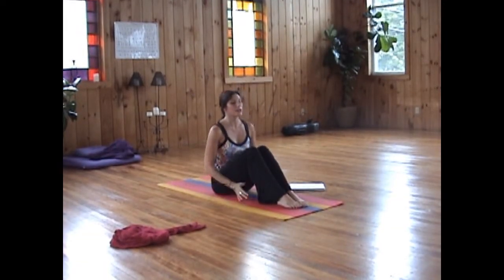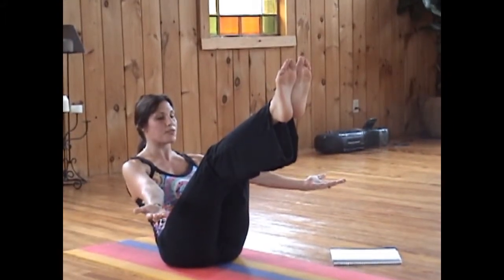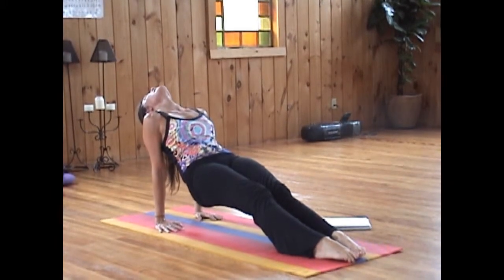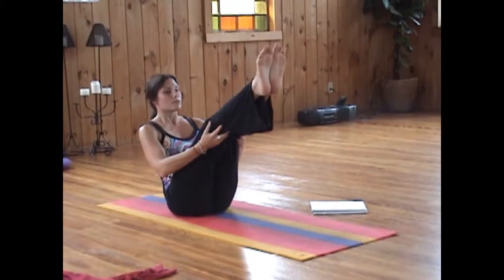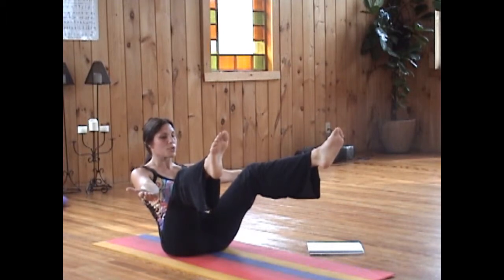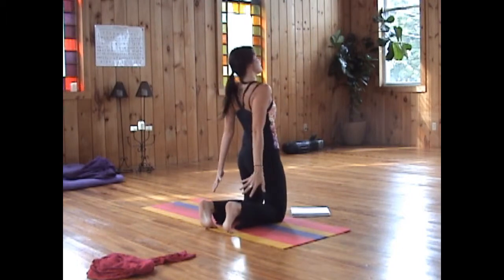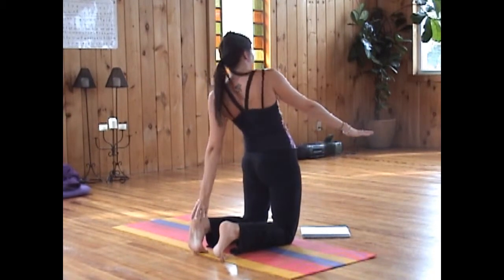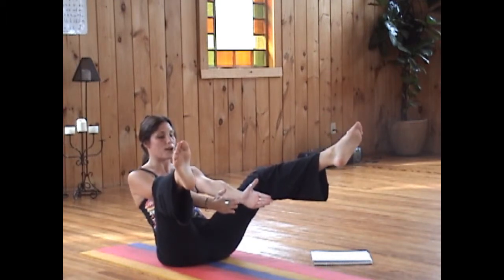seated boat YOGATIMEFORME.com